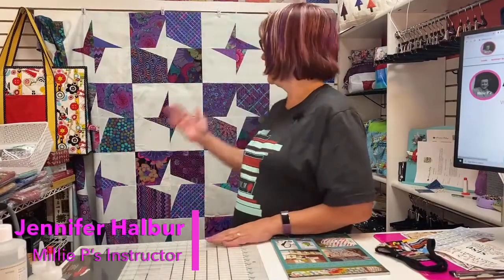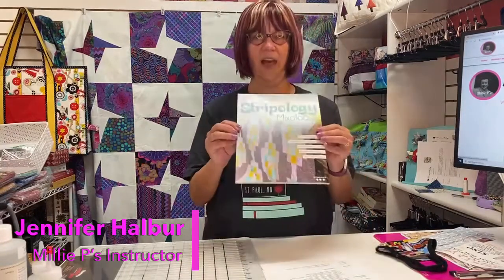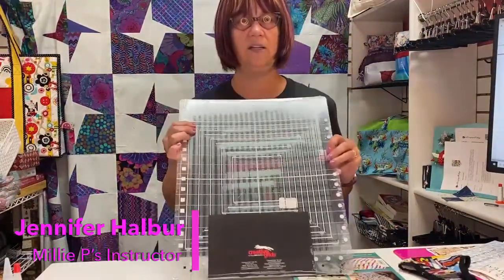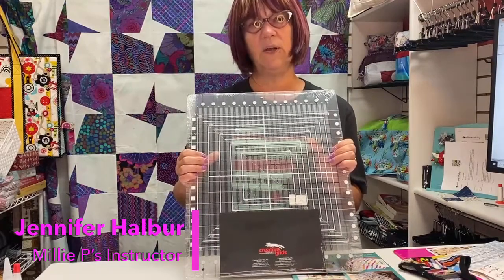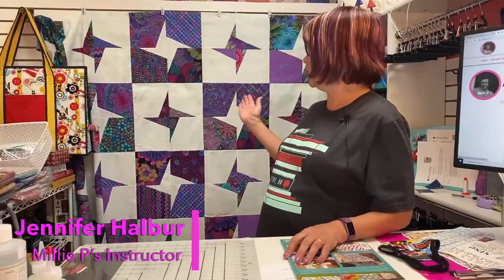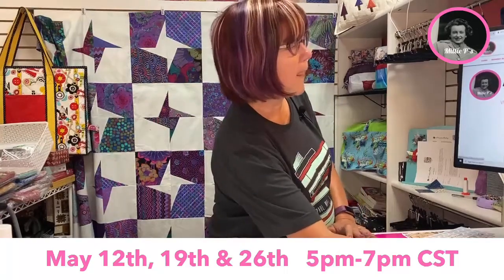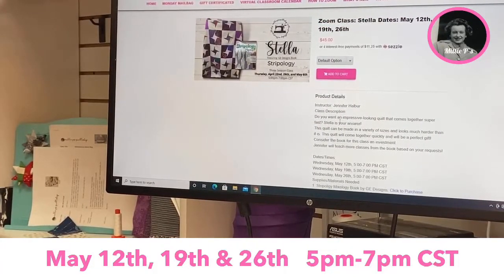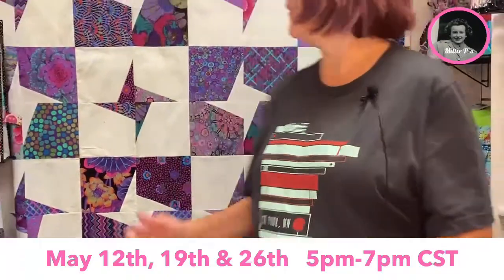Information on Millie P's Virtual Class: Stella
Instructor: Jennifer Halbur
Do you want an impressive-looking quilt that comes together super fast?  Stella is your answer!
This quilt can be made in a variety of sizes and looks much harder than it is. This quilt will come together quickly and will be a perfect gift!
Consider the book for this class an investment.
Jennifer will teach more classes from the book based on your requests!

Dates/Times:
Wednesday, May 12th, 5:00-7:00 PM CST
Wednesday, May 19th, 5:00-7:00 PM CST
Wednesday, May 26th, 5:00-7:00 PM CST